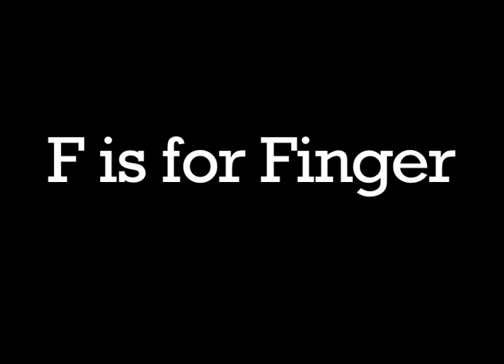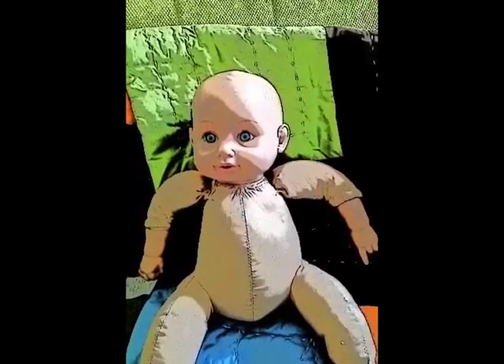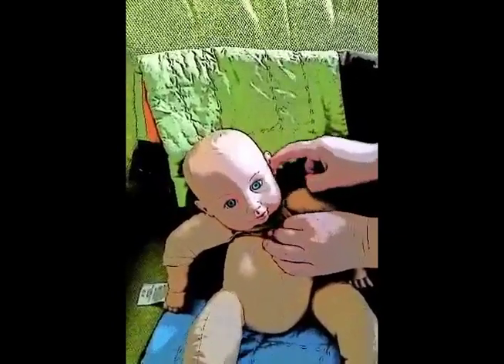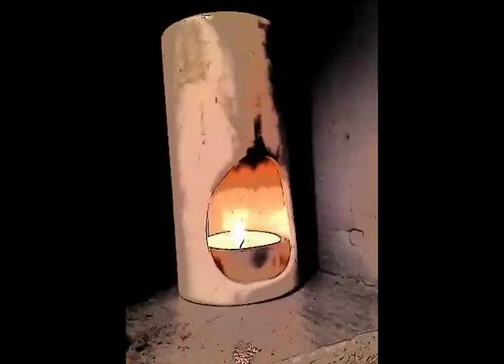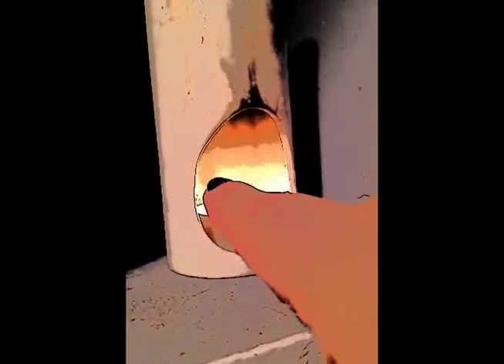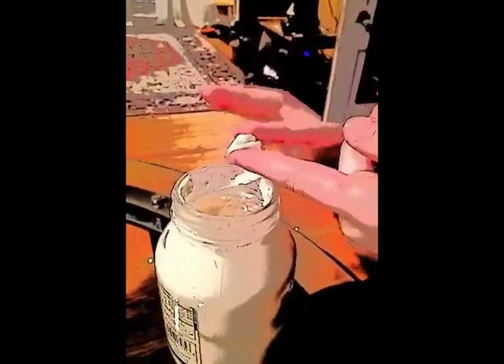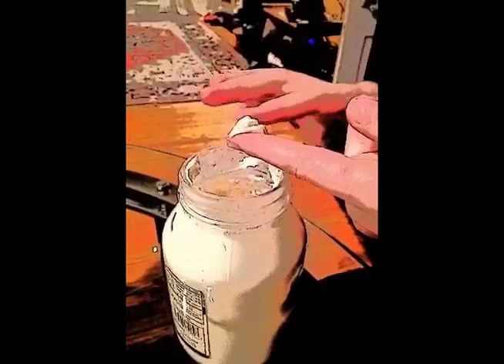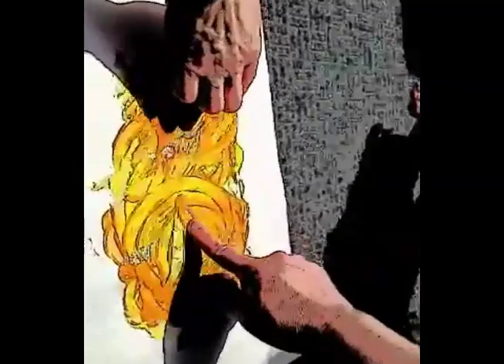F is for Finger